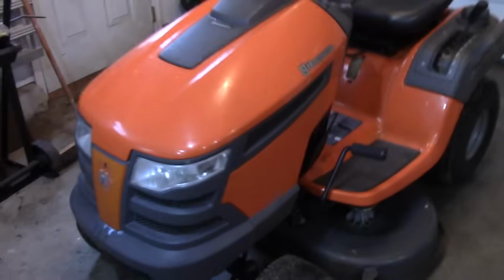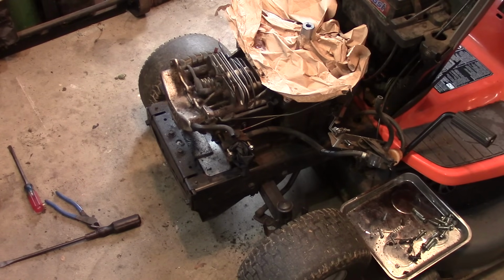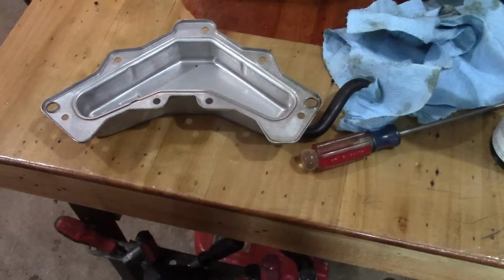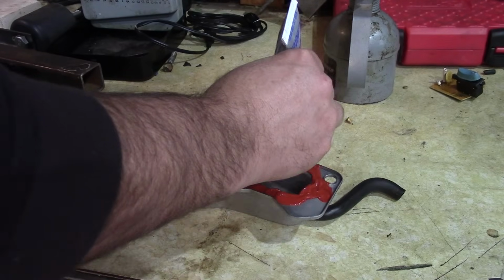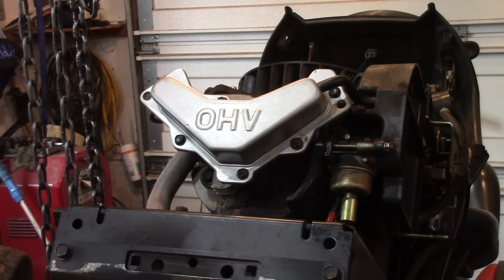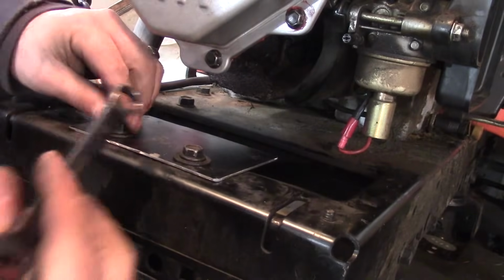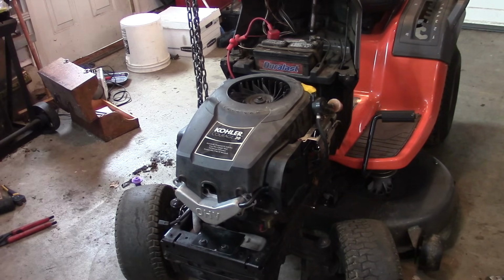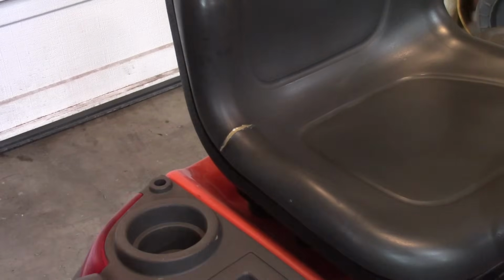Kohler Courage 20 Stopping Oil Leaks 2 Ways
Kohler Crankcase Gasket
Kohler Valve Cover Gasket
Kohler Oil Seal
Kohler Air Filter Replacement
Kohler Oil Filter
Carburetor Direct Replacement
Kohler Fuel Filter
Tools:
5/8" Zlive Center Keyless Drill Chuck
Dewalt Metal Drilling Bits (21 set)
Vinyl Seat Repair Kit
In this video, I look into a Kohler Courage 20HP lawn tractor engine that is leaking oil from the usual places.  This video is on how to fix the valve cover leak.  Kohler now recommends using silicone instead of the OEM cork gasket that leaks.  I also put a heat shield in place to protect the valve cover from excessive heat.